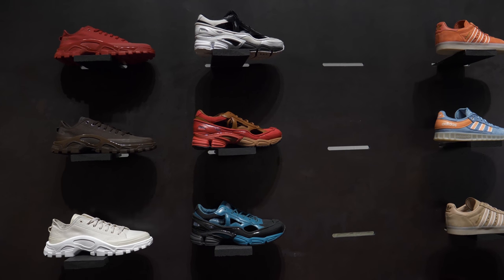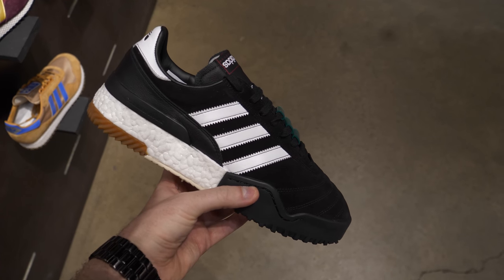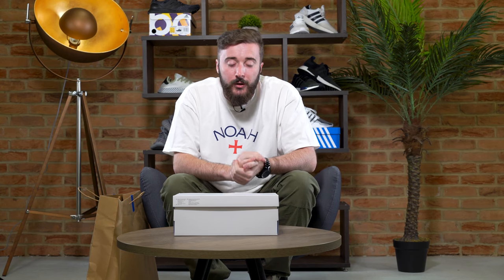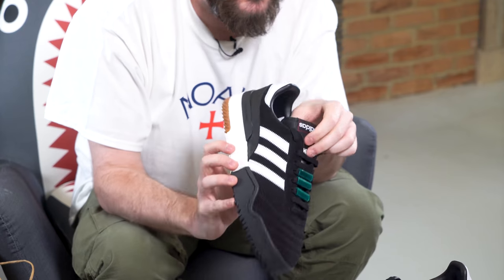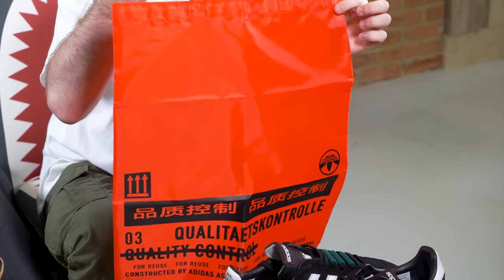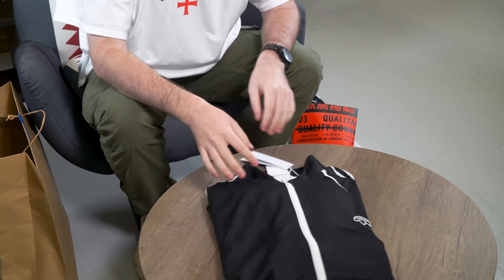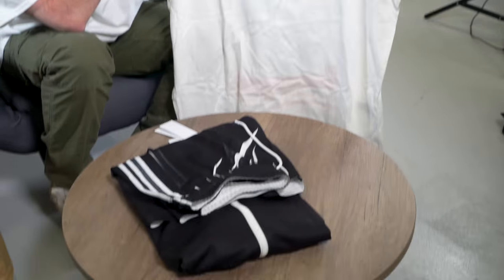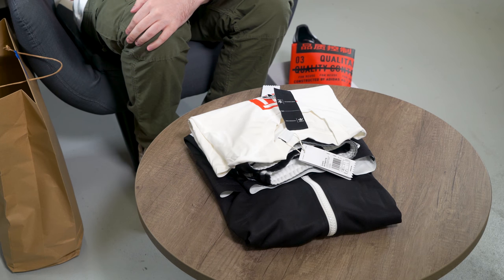ALEXANDER WANG x ADIDAS SS18 COLLECTION | VLOG AND HYPEBEAST HAUL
Chris Vlogs copping the adidas x Alexander Wang SS18 collection.

Take a closer look at the hypebeast necessity tracksuit and the brand new BBALL Soccer Sneaker

You get on-foot looks, a thorough review and honest opinion on the collection.About The Sole Supplier: